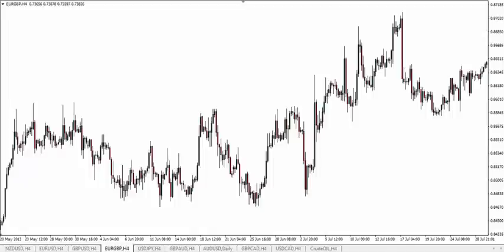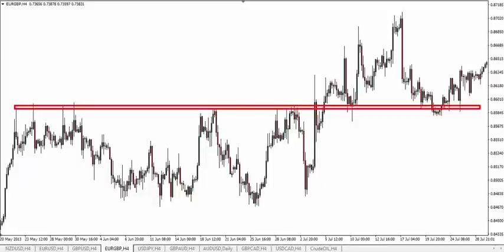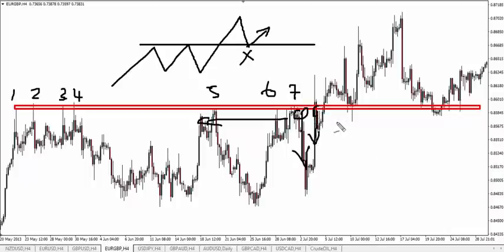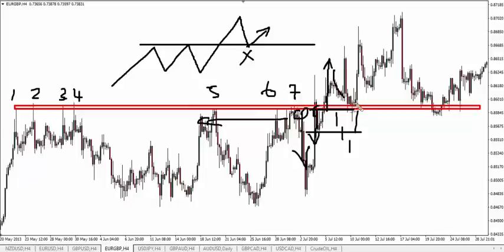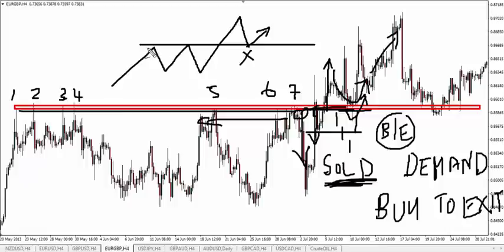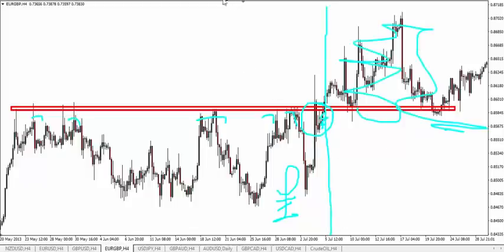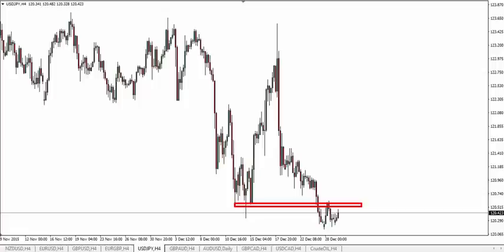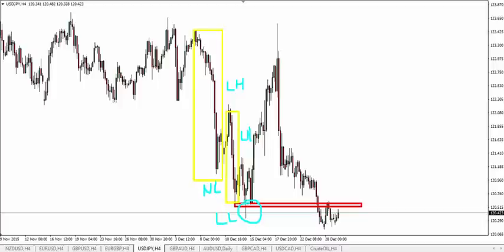Forex Trading - FREE Gift - Trapped Trader® Setups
We’re going to start off with the trap break pullback, which is an advancement to the typical break pullback. This is a four-hour chart of the EURGBP, not that it matters for these examples. It’s more of the analysis that’s important. Always zoom out so that you can see these different structures and areas on a chart where there may be people trapped.

In this example, I’d like you to pay attention to this area here. When describing a break pullback under the normal circumstances, a support and resistance trader will normally say you need a couple of touches of a level of resistance or support. Resistance in this case. And when price breaks out through the level, then you have yourself a good trade setup. And the idea is that when price breaches that level and comes back into the prior level of resistance, that’s a good place to buy. However, I would suggest you want to be a little careful of that trading setup unless it has the trap element to it. Let me explain.

So, we have a great level. This touched four times, so this is a nice, solid level. When trading at the hard right edge, resistance traders will look at those historical structures and make decisions based on the success of those areas previously. So, if traders were making money here on the way down, there’s a good chance if that’s happened a couple of times historically that if it comes back into the level, I’ll take those trades again. And as you can see, price does indeed sell off, and that’s the key part.

What we’re looking for in a trap break pullback rather than just a break pullback is price to have sold off so that that provides some all important confirming price action that will draw the resistance trader into taking those shorts. And no sooner do they do that, then price breaks strongly above the level, trapping those traders in those short positions. Humans hate to lose and, as a consequence of this, there’ll be some traders that are stuck in these negative candles while prices have broken higher above that level. And once they realize that that level is broken, should they get an opportunity to bail out at break even, they’ll indeed take that opportunity, as I’m sure you would do the same yourself.

Trapped trading is all about understanding how you would behave under certain circumstances and then reverse engineering your own behavior to understand the behavior of the broader market. So, as price comes back into that location, those traders that sold will look to get out at break even, because the scratch trade is the second best trade a trader can have. The reality is most traders’ expectations adjust when they realize their off siding a trade, and it’s not all about the money at that point. It’s more about can we get out of this alive.

So, as price comes back into that level, they can’t believe their luck and they’ll start exiting at break even as price touches and bridges inside the level. And because of that, that’s going to create demand, because if you sold at that level of resistance, you must buy to exit, and then that creates the opportunity to go long and trade this pair to the upside, knowing that there’s at least some demand at that level.